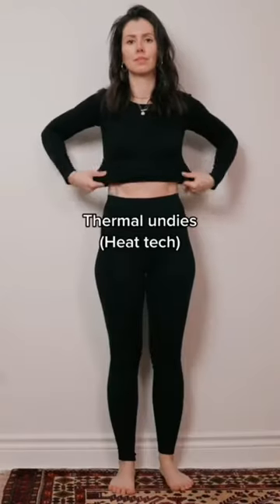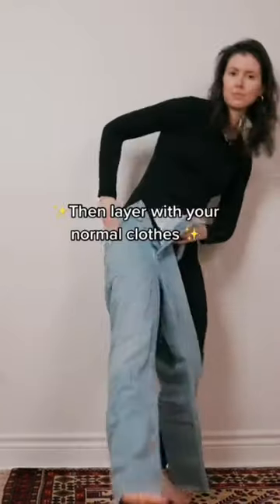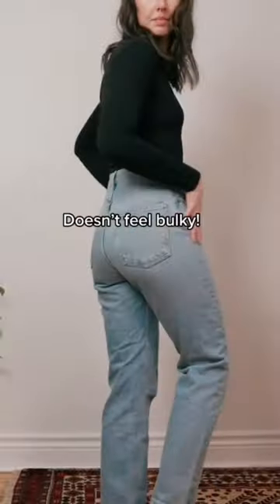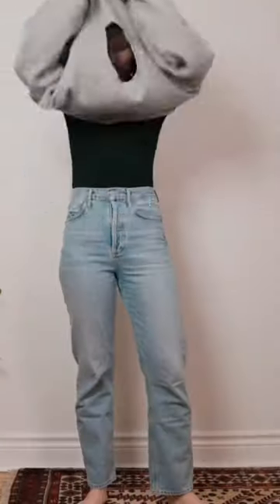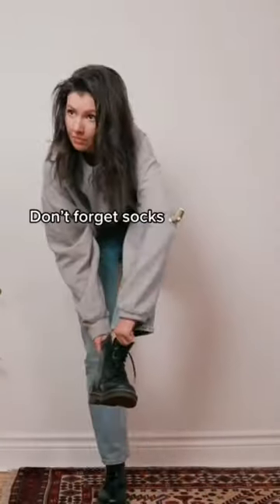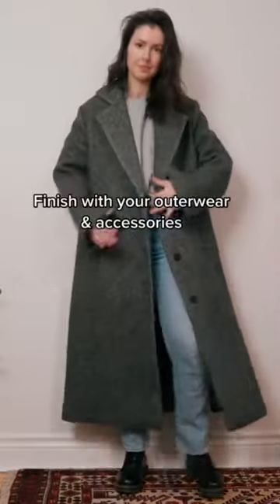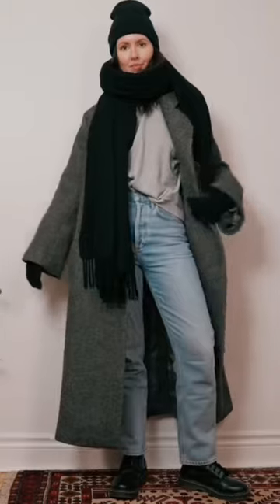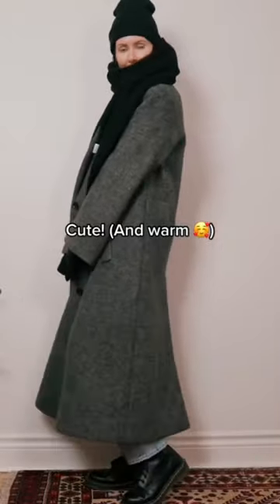How to layer for ACTUAL cold winters and still look cute 🥶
How to layer for really cold winters and still look cute!

The key is a thin under layer like Uniqlo heat tech! You can also use your old altheltic gear - I did this for years before discovering the heat tech!